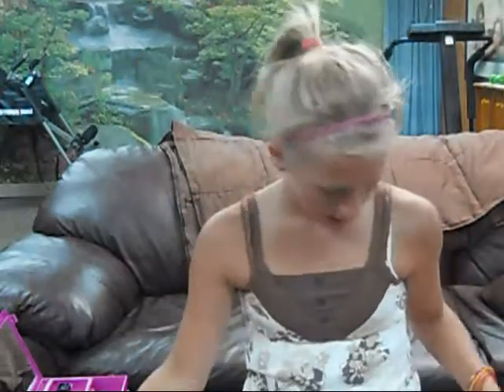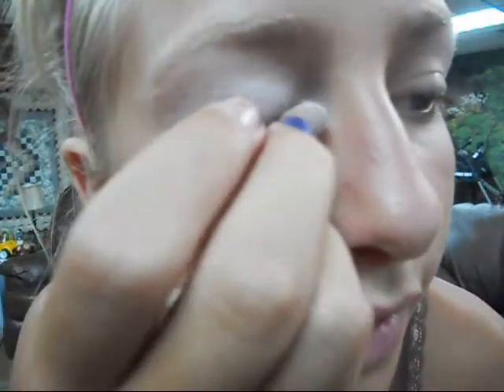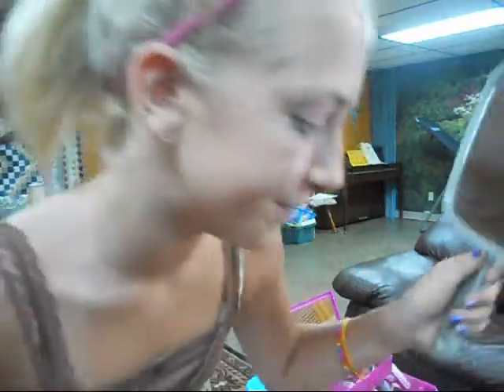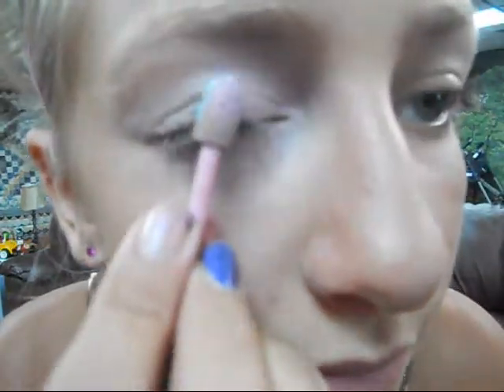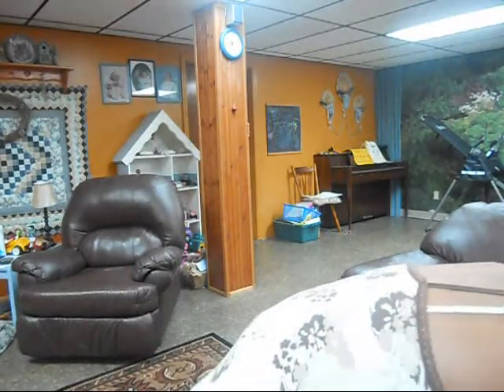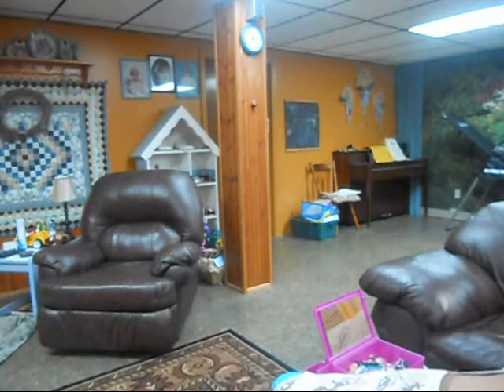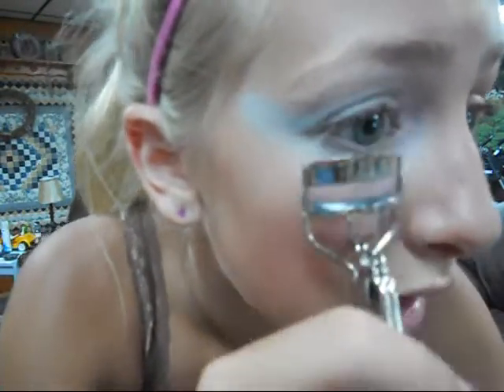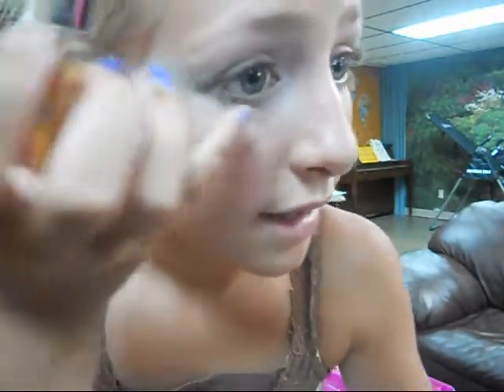Fairy Eye- Make-up Tutorial